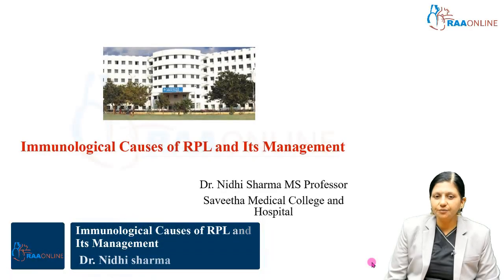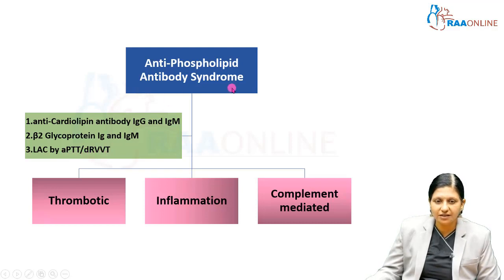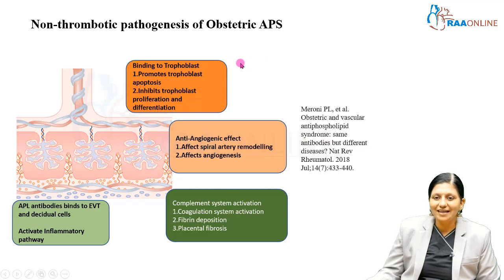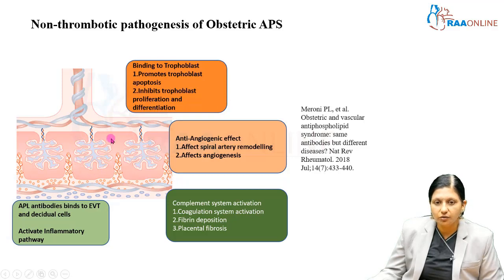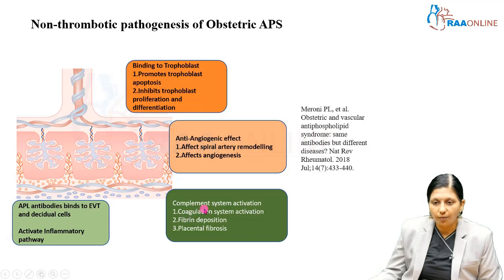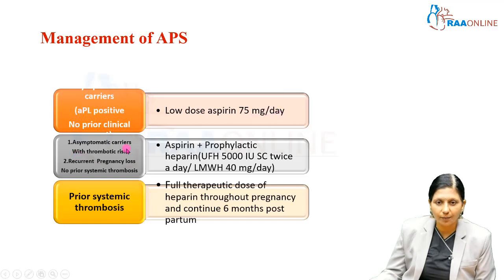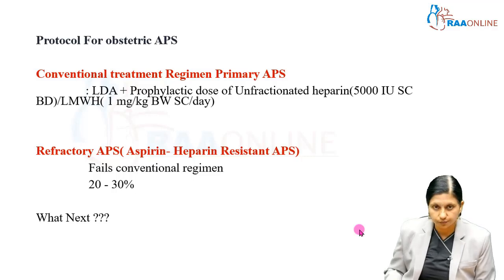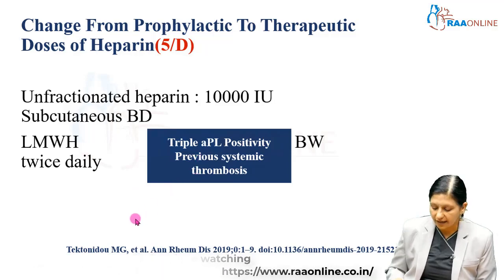Immunological Causes of RPL and Its Management